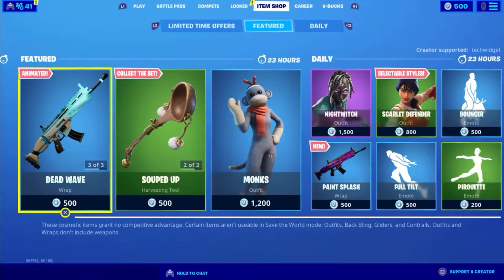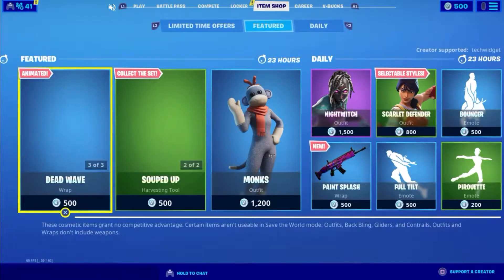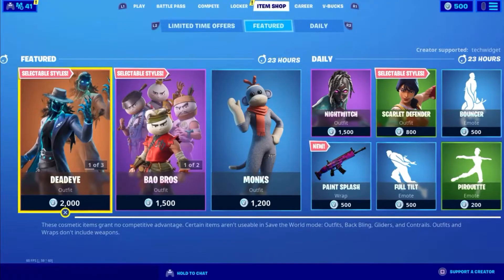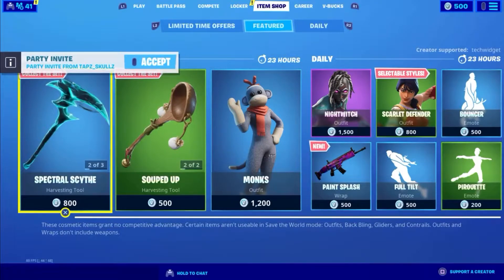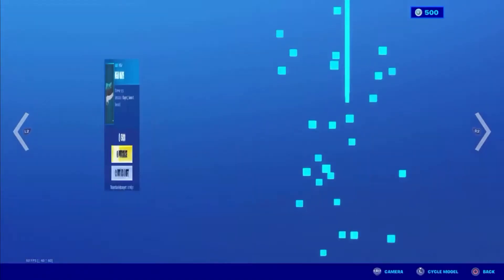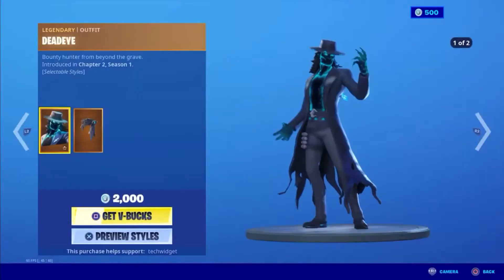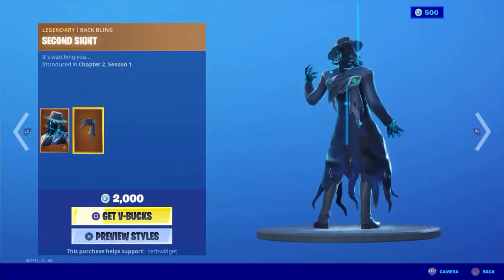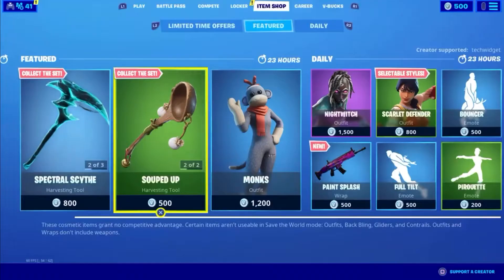Fortnite Item Shop *NEW* PAINT SPLASH [March 10, 2020] (Fortnite Battle Royale)